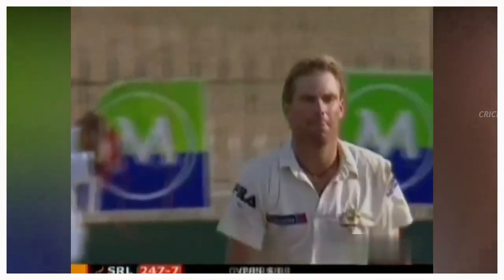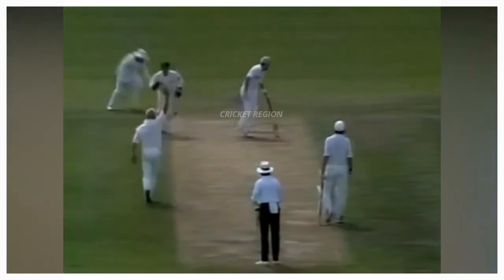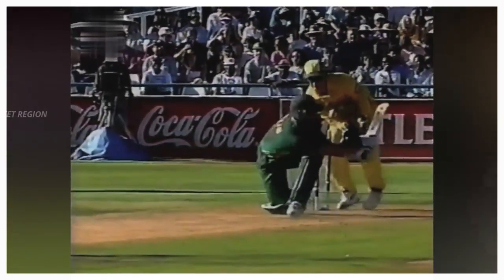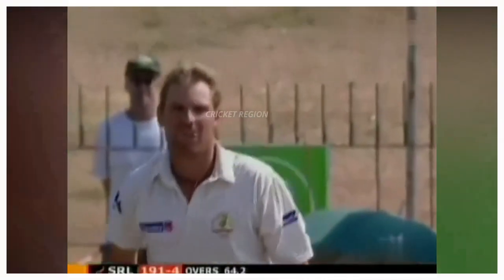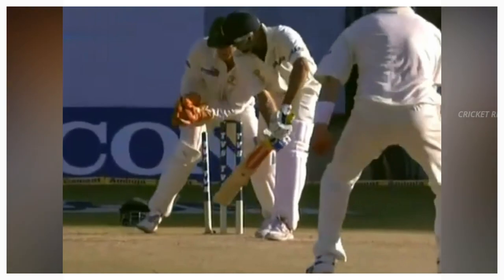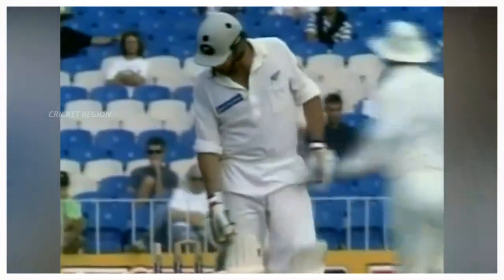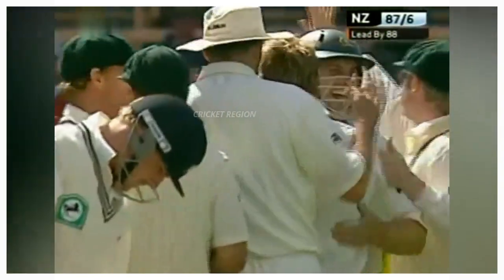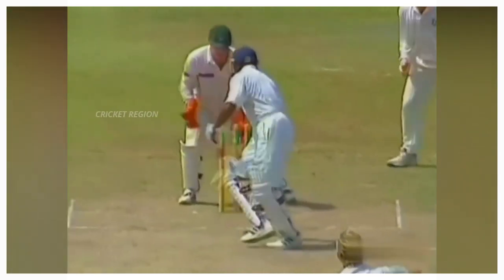Shane Warne's 👑 Top 10 Wickets Out Off Home | BIGGEST Spinning Deliveries | A Living Legend ❤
Shane Warne(Shane Keith Warne), Born September 13, 1969, Ferntree Gully, Victoria, Australia. Died March 4, 2022 Thailand, Australian cricketer who was one of the most effective bowlers in history, with good disguise on his top-spinner and fine control on two or three different googlies. In 2006 he became the first bowler to take 700 Test wickets. He is one of the greatest bowlers in the history of the sport; he made 145 Test appearances, taking 708 wickets, and set the record for the most wickets taken by any bowler in Test cricket, a record he held until 2007.

Warne revolutionized cricket thinking with his mastery of leg spin, then regarded as a dying art. After retirement, he regularly worked as a cricket commentator and for charities and endorsed commercial products. In recognition of his skill, a statue of Warne bowling was placed outside the Melbourne Cricket Ground (MCG).

Living Legend In Cricket History 😔
                                                                                           Wikipedia
Shane Warne's  Top 10 Wickets
I am really apologize for not using some Footages,